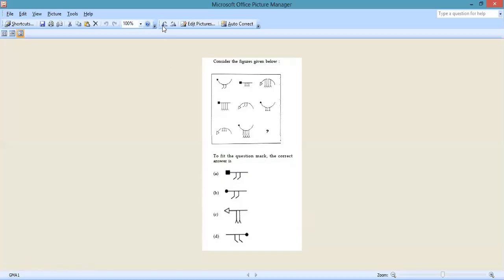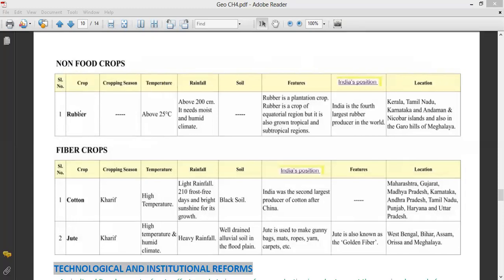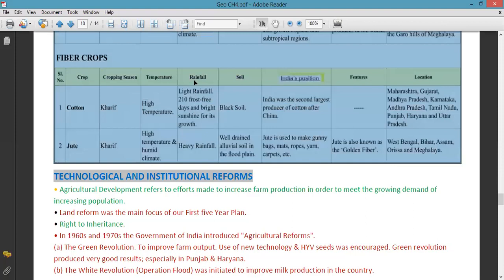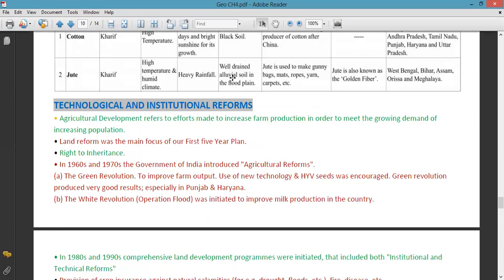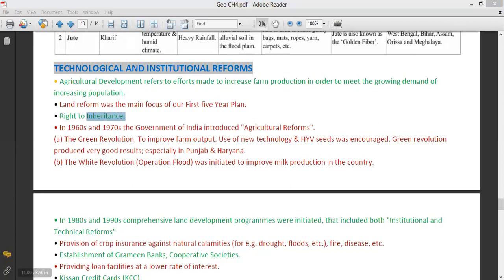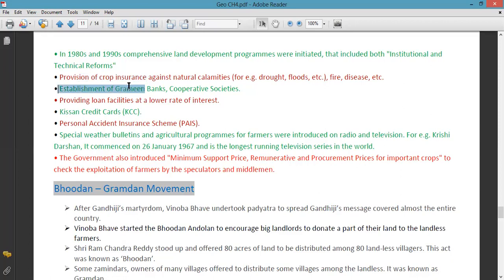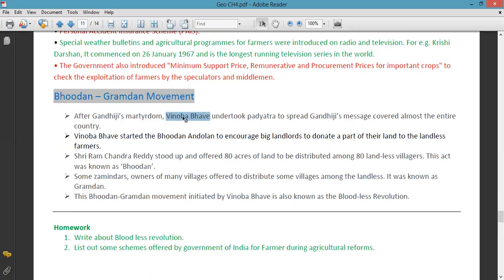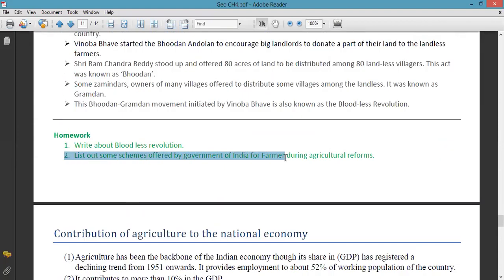NCERT Class 10 GEOGRAPHY Chapter 4 Agriculture Part 4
NON FOOD CROPS & TECHNOLOGICAL AND INSTITUTIONAL REFORMS: Detailed explanation for CBSE stream students and Civil services aspirants